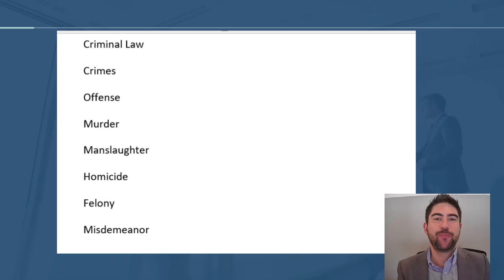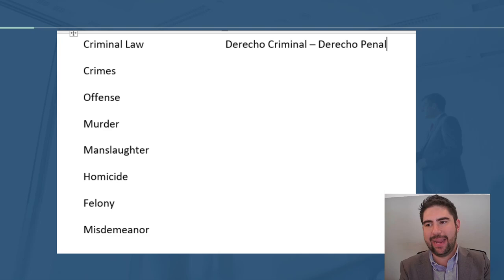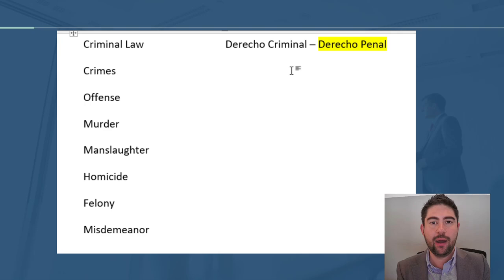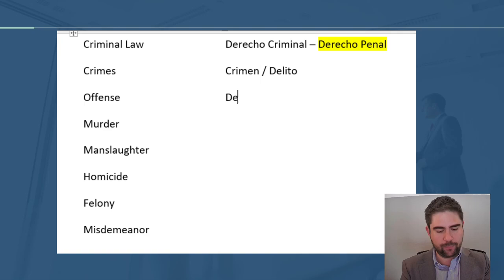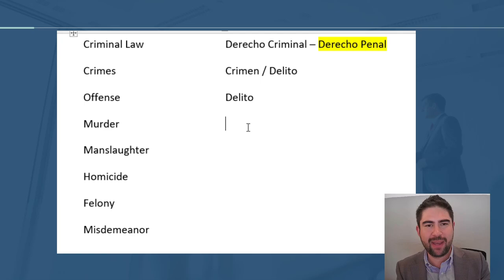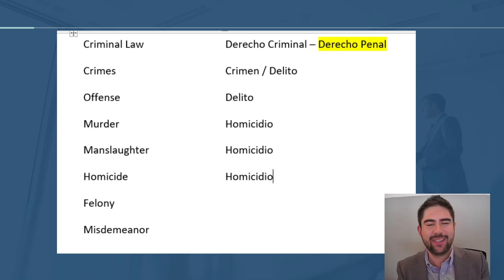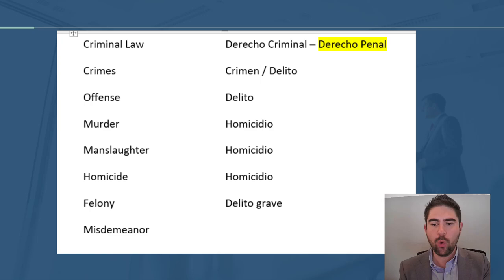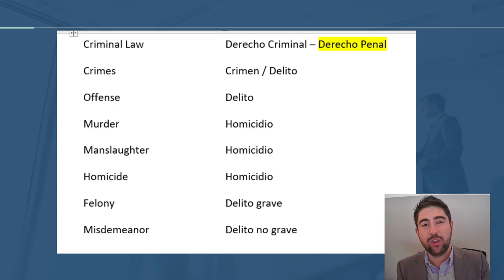Legal Terminology in Spanish (Criminal Law)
This video explains several concepts in Spanish in connection with criminal law.

Let's meet and have a brief chat to discuss what are you struggling with, maybe I can help?